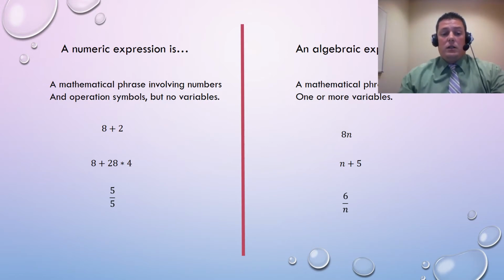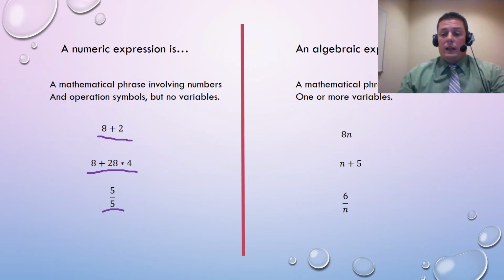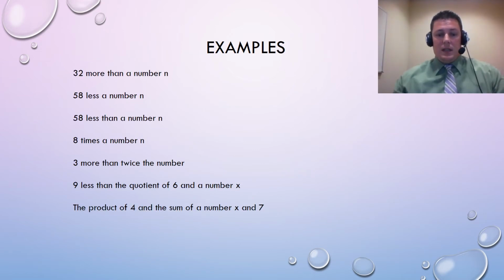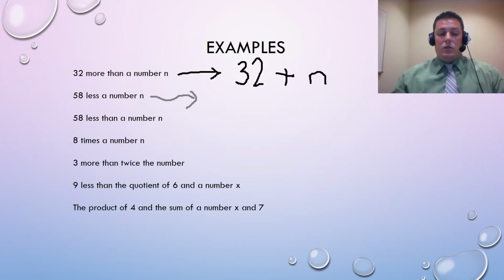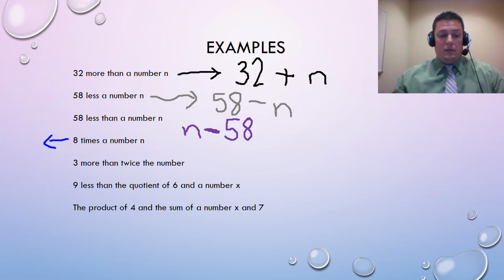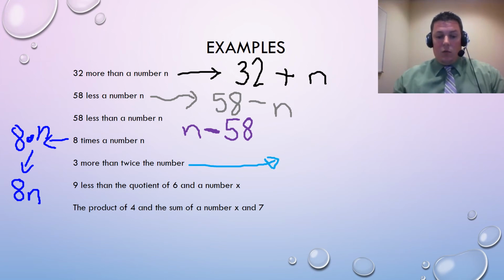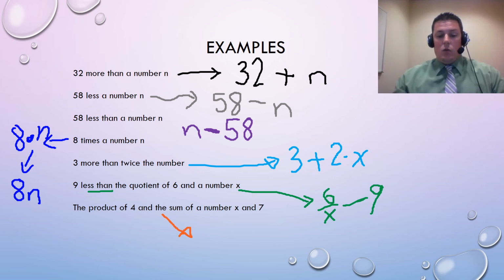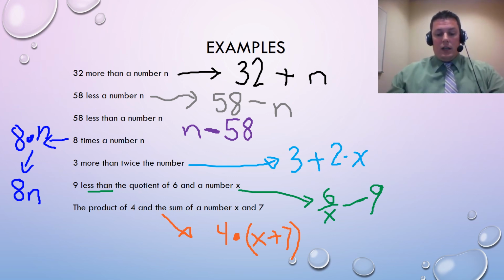Lesson 1 1-8